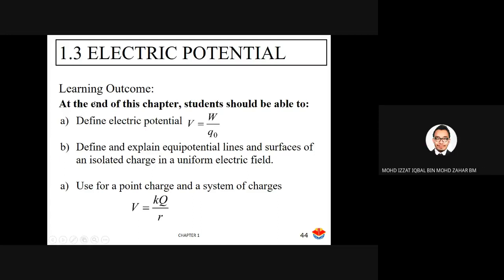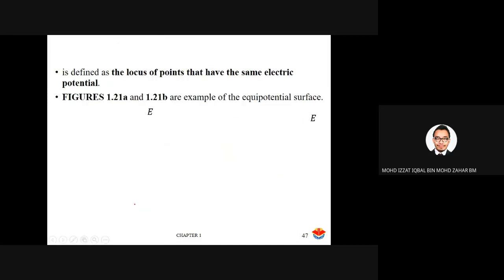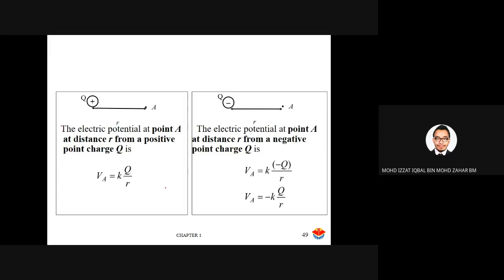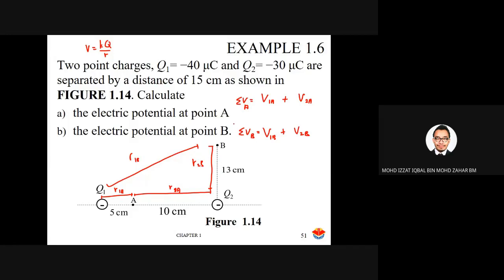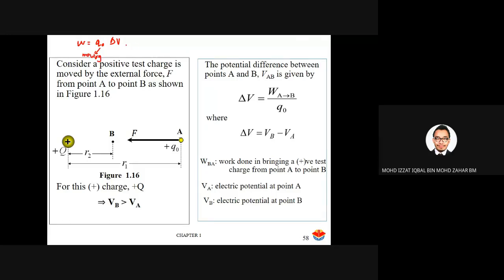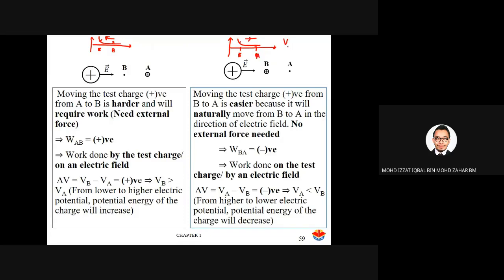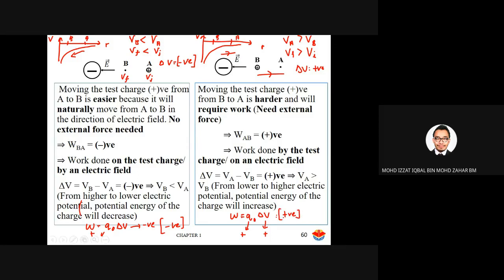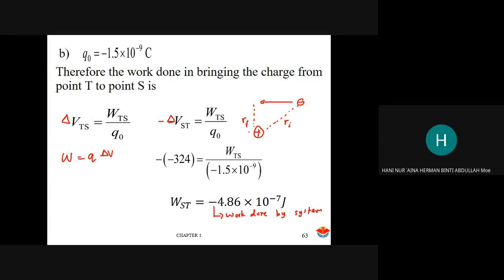S1K5T3 Lesson 3 (Week 3)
Week 3
L3
Chapter 1.3